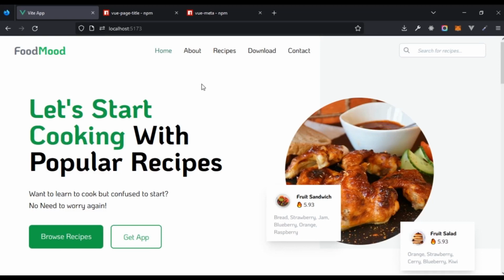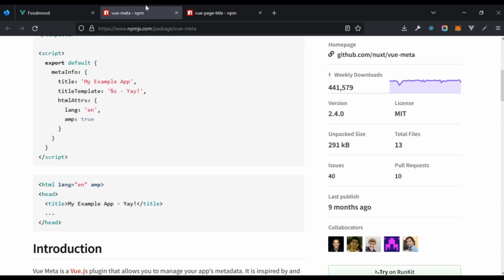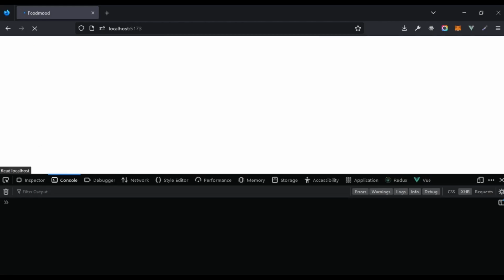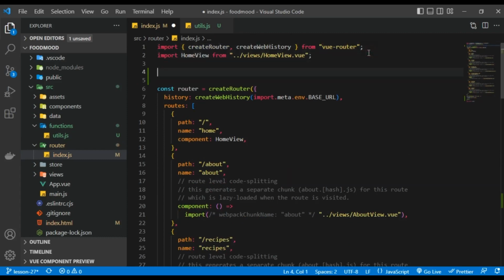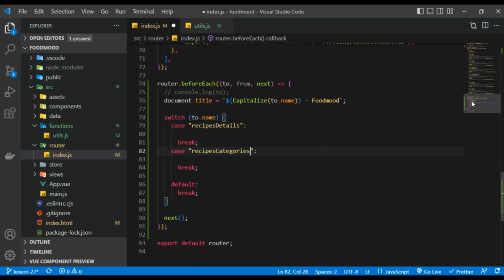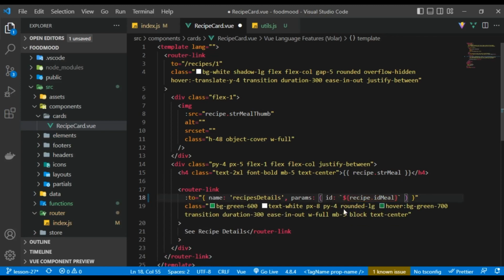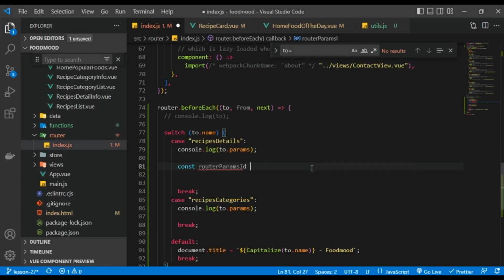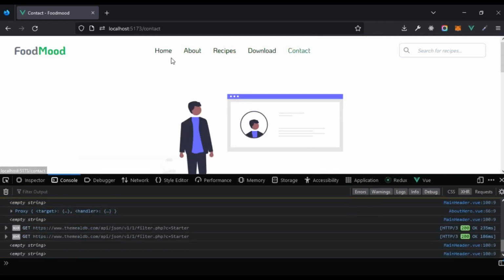VueJS 3 Full Tutorial - #28 Dynamic Page Titles in VueJS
Hello guys, welcome to the 28th lesson where we will learn how to make our page title dynamic inside of VueJS so we don't have a static page title.